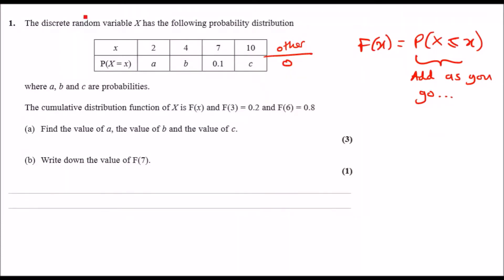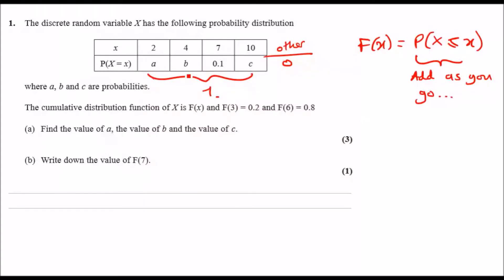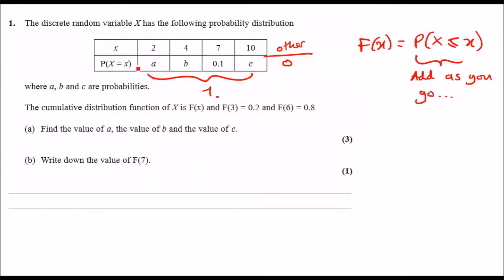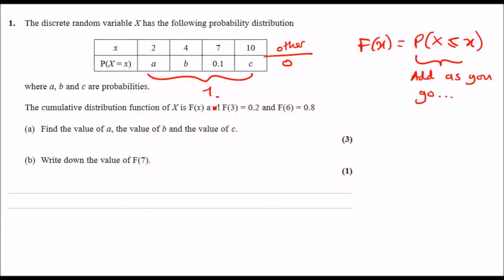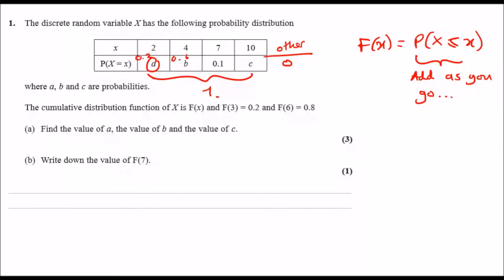S1 Edexcel June 2018 | Question 1 Walkthrough | Discrete Random Variables (GCE Maths 6683)